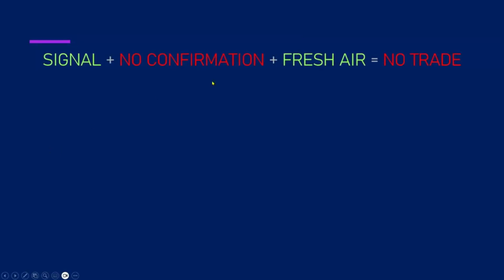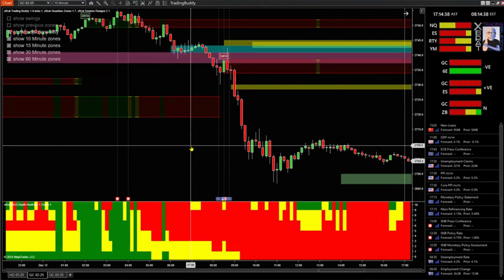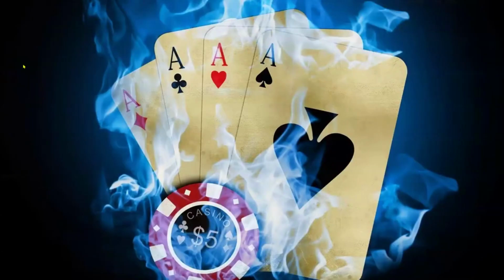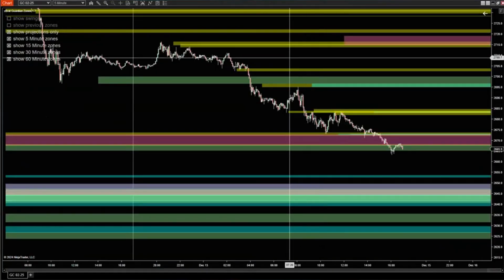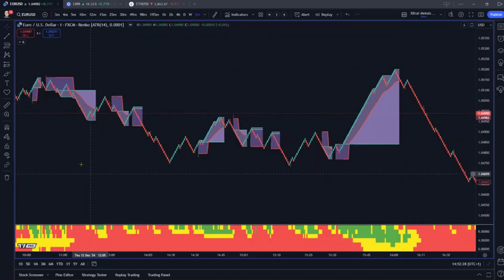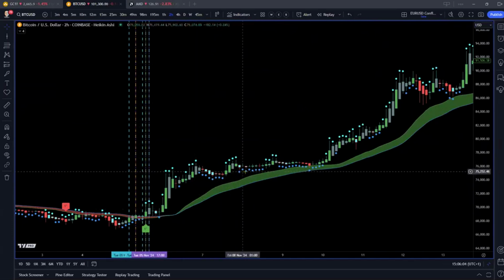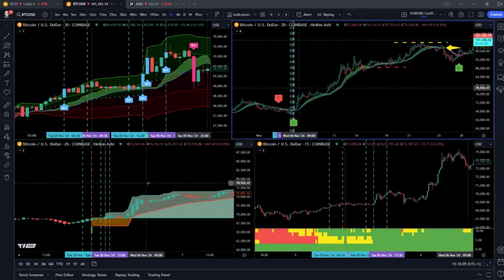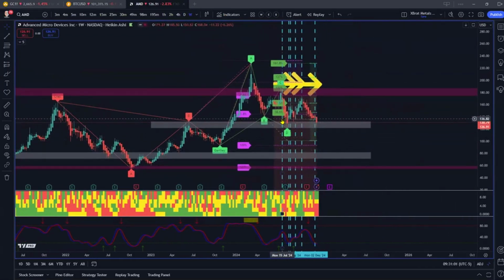xBrat Christmas Training Weekend Replay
The importance of confluence strategies for day trading and swing trading.

A sneak peek at the revolutionary Trading Buddy—your new go-to tool for planning and optimizing trades.

Using indicators like the Guardian Zones, Bias Depth Heatmap, xBrat Algo, VWAP Predator, and Roller Coaster to identify high-probability trade setups.

How to apply support and resistance zones effectively across multiple timeframes.

Shorting strategies to feed your investing pot for long-term wealth growth.

NinjaTrader and TradingView!

⏱ Key Moments:

00:00:10 | Intro to weekend training 🎉
00:01:38 | The Rules! Signal + Confirmation + Fresh Air = Valid Trade 📈
00:03:47 | Trading signals: Roller Coaster, Slingshot, VWAP Predator, Range Breakout, Harmonics, ElliottWave, xBrat Algo 📊
00:07:41 | Introducing "Trading Buddy" tool & Features Showcase & Launch Date 🤖
00:18:52 | xBrat Academy essential module & its benefits 🎓
00:19:40 | Special discount announcement for xBrat Academy Essential Module 💸
00:21:59 | Interactive Q&A: Diving into Trading Buddy’s functionality and customizations 💬
00:27:57 | Manual versus automated Guardian Zones ⚙️
00:35:30 | Adding indicators on TradingView 🛠️
00:37:40 | Adding indicators on NinjaTrader 🖥️
00:41:25 | Breakdown of every xBrat TradingView Indicator 📊
00:57:14 | Using Confluence strategies to gain confidence in trading decisions ✅
00:58:22 | Confluence strategy Example: Crypto - Bitcoin ₿
01:09:50 | Viewer Q&A: Using confluence for day and swing trading success 🎯
01:14:00 | Final summary: Key takeaways and audience engagement 📢
01:32:55 | Taking Questions from the Audience 🙋

Paul shares decades of trading expertise in this engaging session, covering everything from foundational strategies like the Signal, Confirmation, and Fresh Air equation to advanced confluence techniques. Plus, get an exclusive look at the upcoming Trading Buddy—the ultimate tool to simplify your trading decisions and build confidence in every trade.

ASK LOGAN
Got questions about trading or xBrat Software Solutions? Ask Logan, our 24/7 AI-powered trading coach,